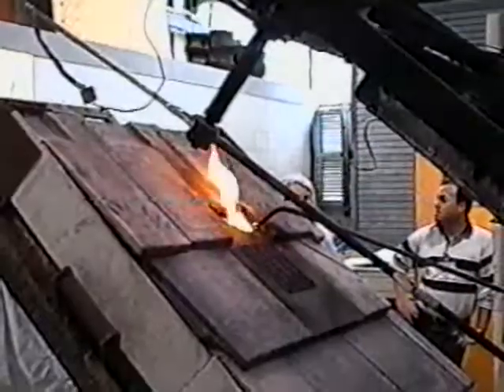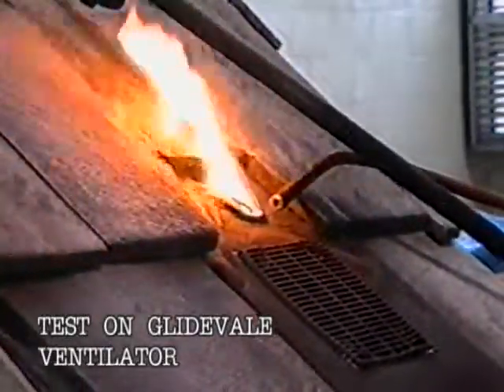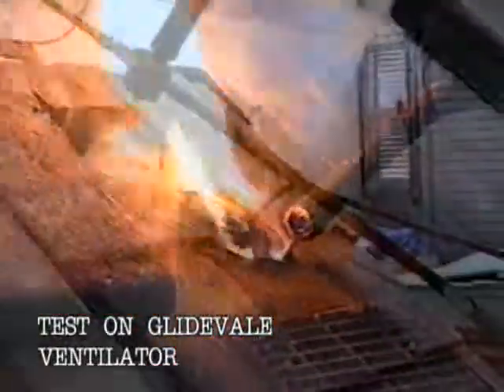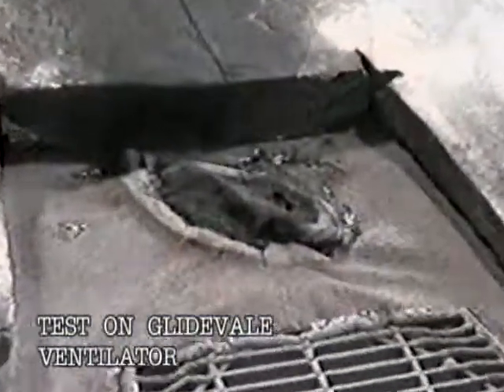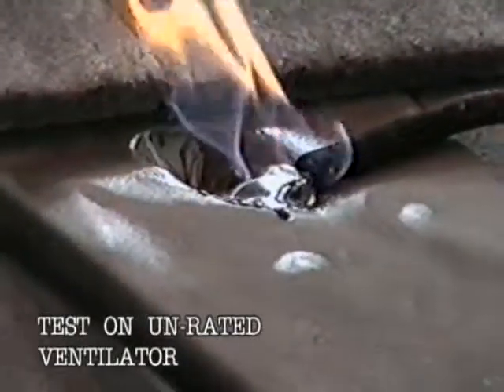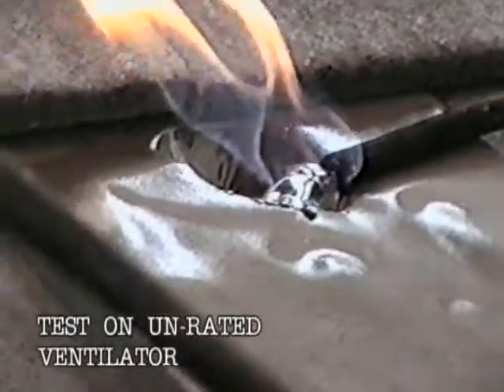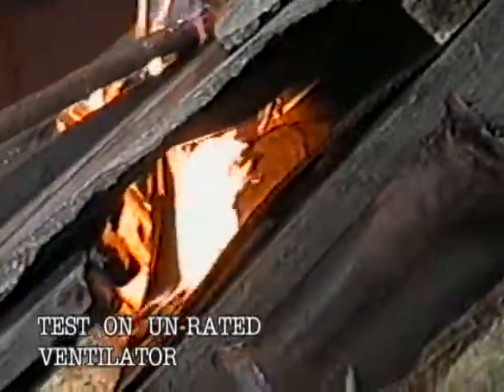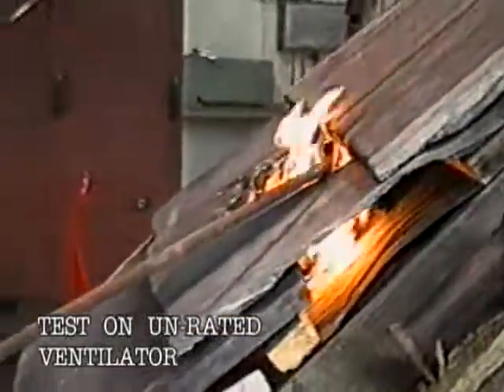Glidevale Roof Vent Fire Test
Fire safety test of a Glidevale AA fire rated roof vent vs. unrated roof vent.